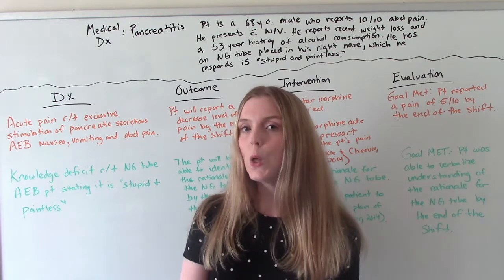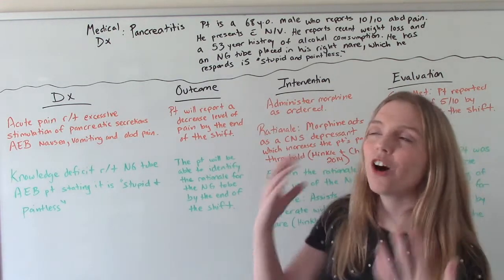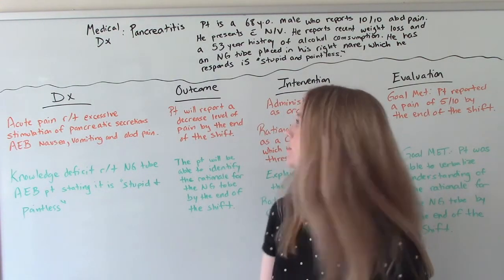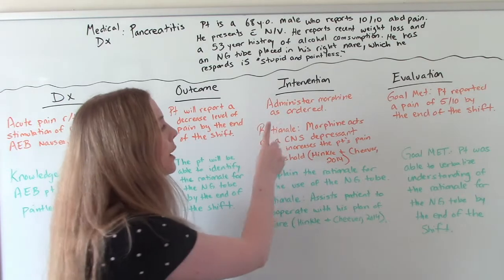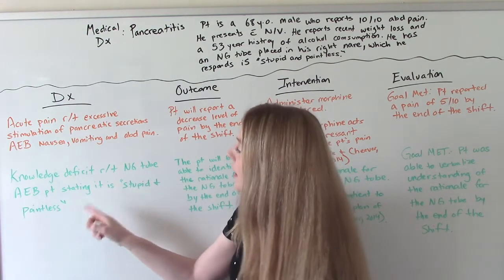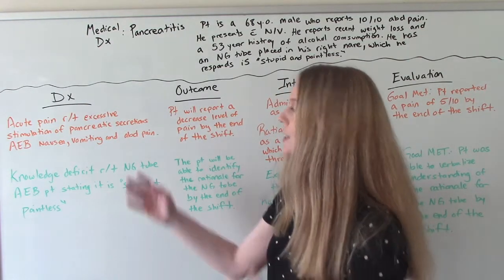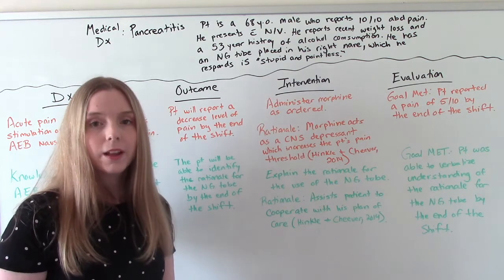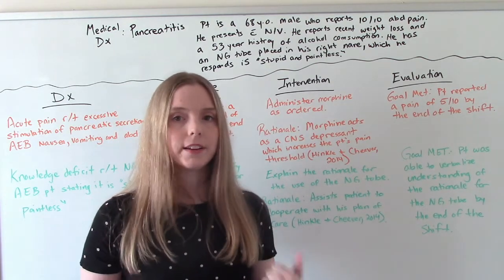CARE PLAN/ PATIENT WITH CHRONIC PANCREATITIS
In this video I do a sample care plan on a patient with chronic pancreatitis who has an NG tube. These are meant to be used as guides to help students get comfortable with the skill of care planning.